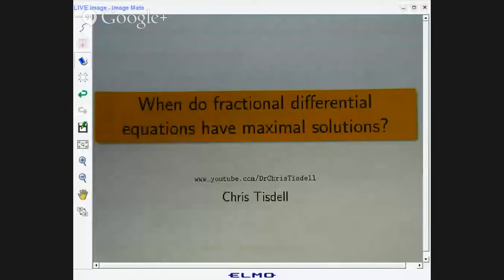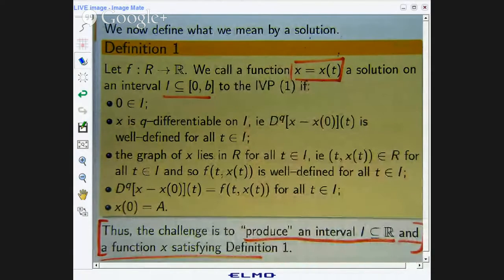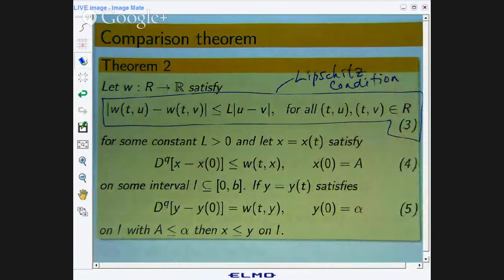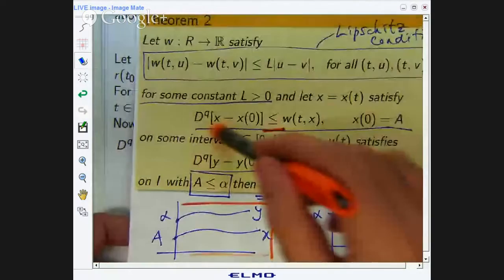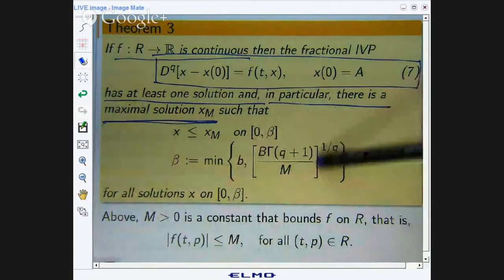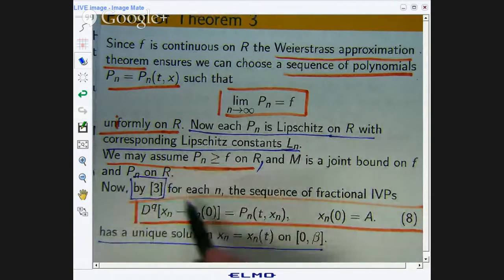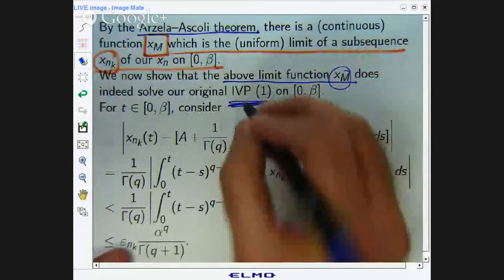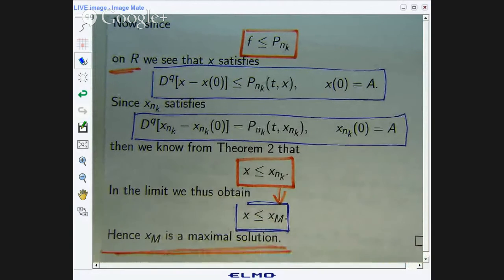When do fractional differential equations have maximal solutions?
When do fractional differential equations have maximal solutions?  This video discusses this question in the following way. Firstly, a comparison theorem is formulated that involves fractional differential inequalities.  Secondly, a sequence of approximative problems involving polynomials is analyzed and it is shown that there is a subsequence of solutions whose limit is the maximal solution to the original problem of interest. In particular, the interval of existence for the maximal solution is the optimal length, aligning with best practice in the local theory of existence of solutions.  We achieve this through an application of the Arzela--Ascoli Theorem and our aforementioned comparison result.

Christopher C. Tisdell, "MAXIMAL SOLUTIONS TO FRACTIONAL DIFFERENTIAL EQUATIONS"
Volume 5, Number 1 (2015), 79–85,
doi:10.7153/fdc-05-07

Also, here are the references listed within the video

[1] Diethelm, Kai; Ford, Neville J. Analysis of fractional differential equations. J. Math. Anal. Appl. 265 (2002), no. 2, 229–248.

[2] Lakshmikantham, V.; Vatsala, A. S. Theory of fractional differential inequalities and applications. Commun. Appl. Anal. 11 (2007), no. 3-4, 395–402.

[3] Tisdell, C. C. On the application of sequential and
fixed–point methods to fractional differential equations of arbitrary order. J. Integral Equ. Appl. 24 (2012), no. 2, 283 –319.